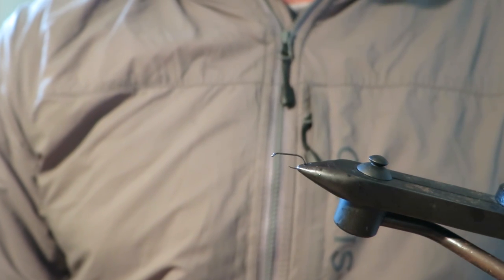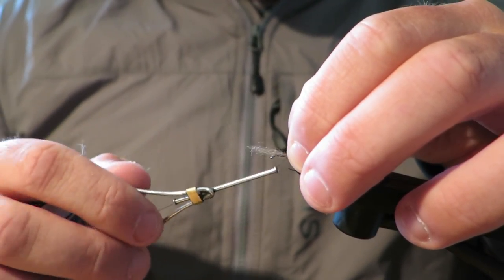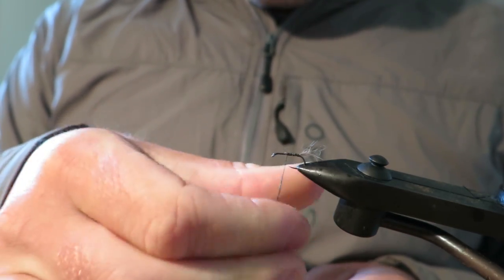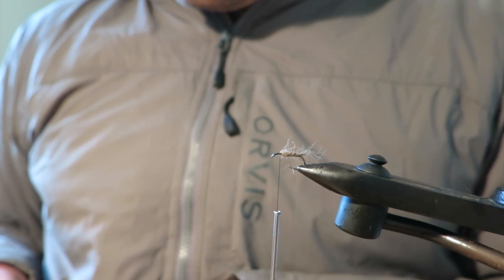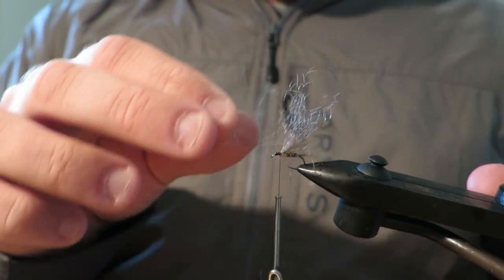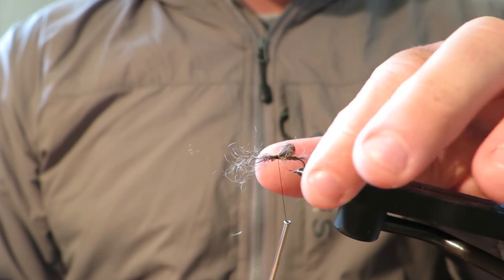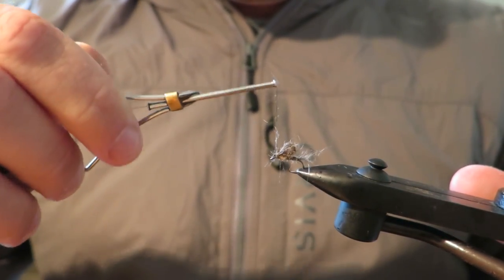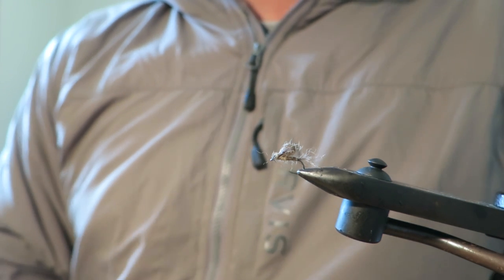The Possum Emerger | Fly Tying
A must have dry fly on Australian mayfly lakes. It's easy to tie, easy to fish and catches heaps of trout. Enjoy!

Materials:
Hook: Hanak 230bl size 14 or 16
Thread: Black
Everything Else: Possum Tail